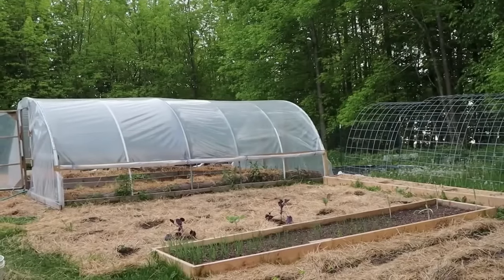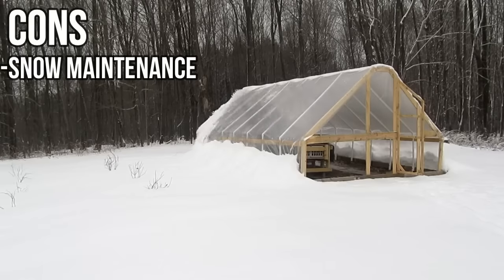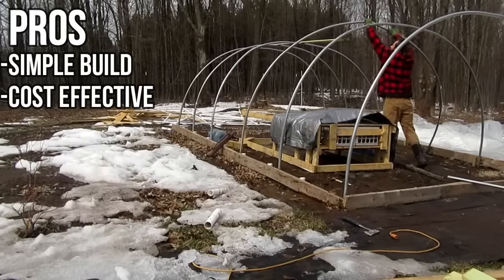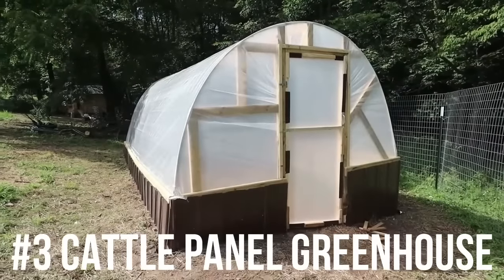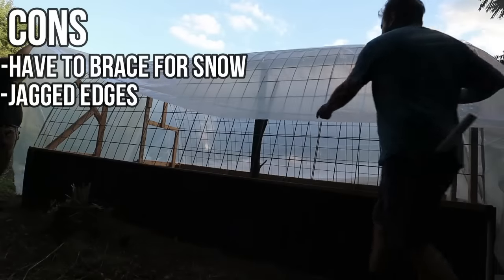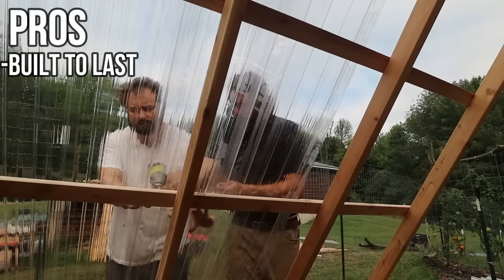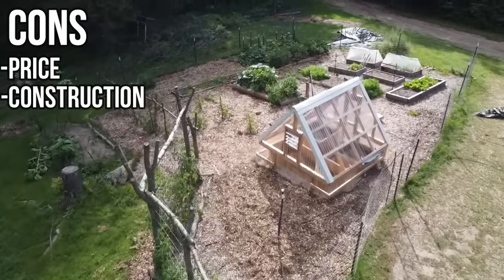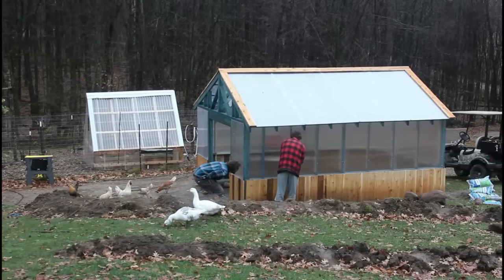The Ultimate Guide to DIY Greenhouses: Pros, Cons, and Everything In Between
This video details pros and cons for FIVE different DIY greenhouses. Information about the builds and materials used are below.

6mm 4' x 8' Clear Polycarbonate Twinwall Panel

About Me (Evan):
I moved onto our century old family farm with the goal of turning the land back into a self-sustaining homestead using regenerative agriculture practices. I want to set up long term food systems that will provide my family with food security for the next 100 years.

Chapters:
00:00-00:35 INFO IN DESCRIPTION
00:36-03:17 PVC GREENHOUSE
03:18-05:36 METAL HOOP HOUSE
05:37-08:15 CATTLE PANEL GREENHOUSE
08:16-11:35 A-FRAME GREENHOUSE
11:36-13:37 TWINWALL PANEL GREENHOUSE
13:38-14:12 GREENHOUSE FOUNDATIONS